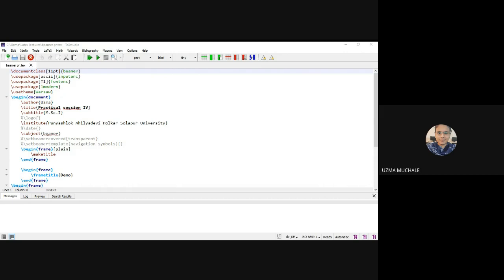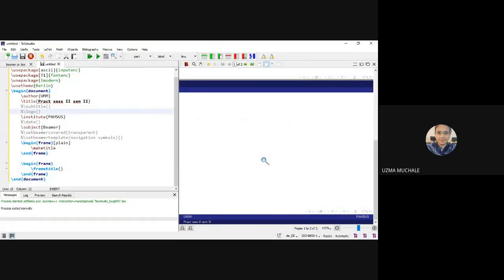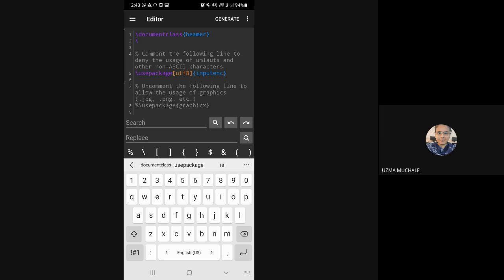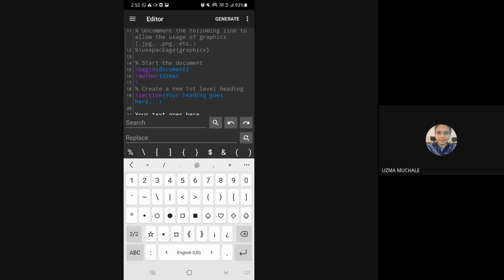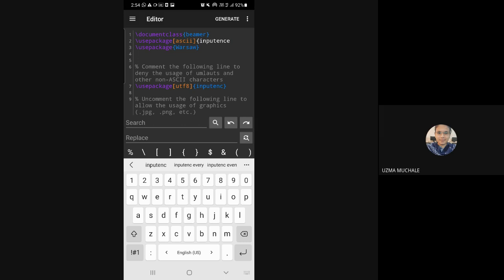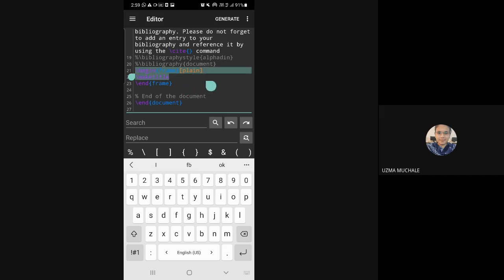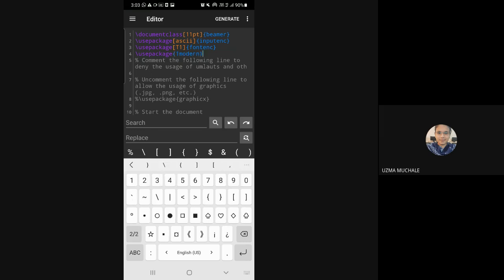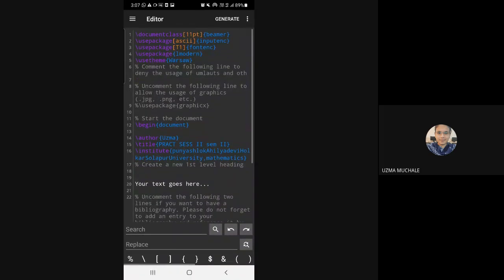Practical session II sem II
beamer on vertex ...mobile